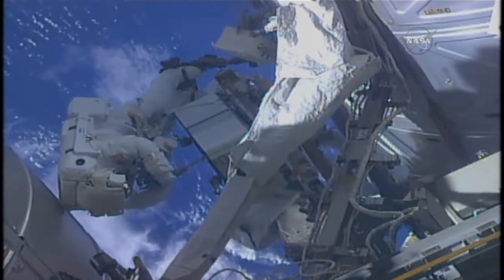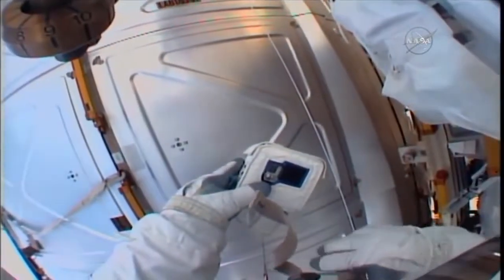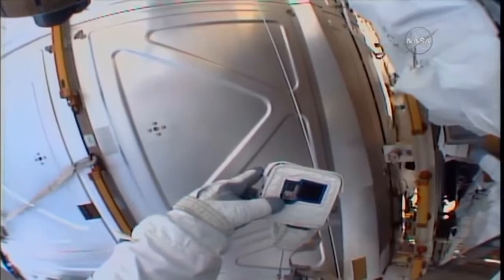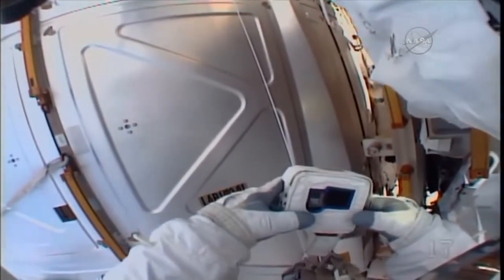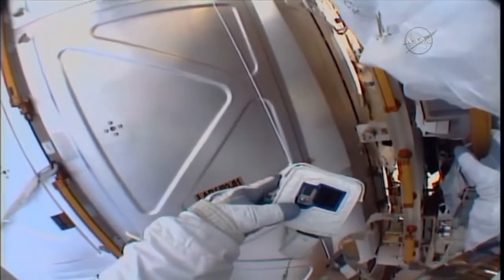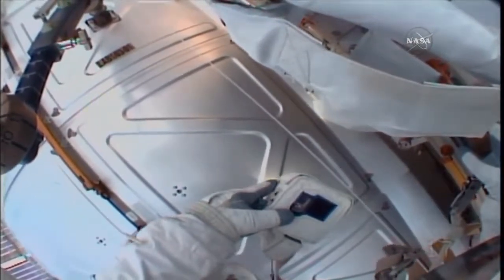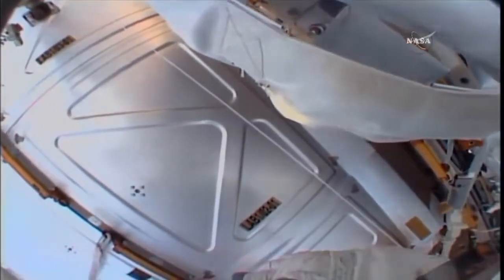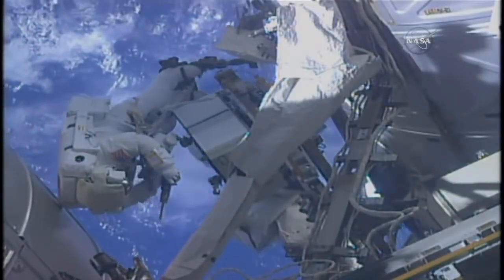Забыл карту памяти от камеры. Forgot the memory card from the camera.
Когда космонавт вышел в открытый космос и захотел воспользоваться камерой GoPro, он быстро сообразил, что что-то идет не так, а потому попросил помощи у центра управления.

Селфи из космоса: лучшие фото астронавтов, сделанные на орбите
Мужчина пытался выяснить, что значит «Нет SD» и должна ли при записи гореть красная лампочка.

В ходе недолгих обсуждений специалисты из центра управления предположили, что в камере просто отсутствует карта памяти.
Попытка записать видео с борта МКС закончилась неудачей.